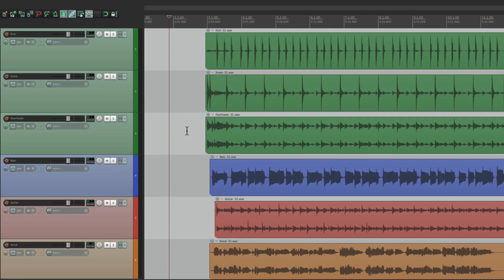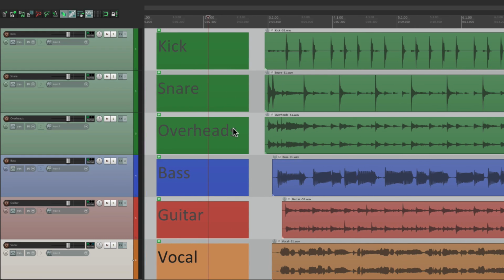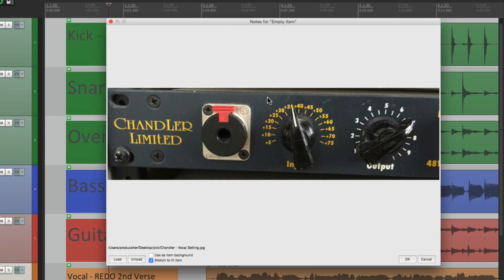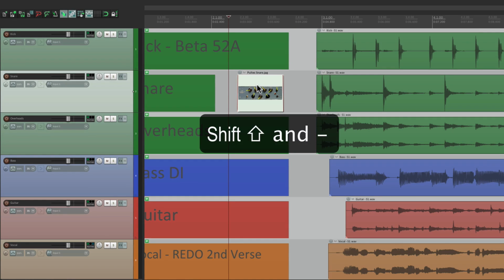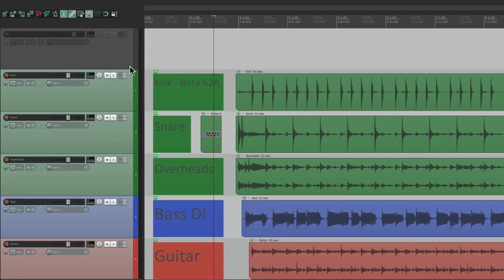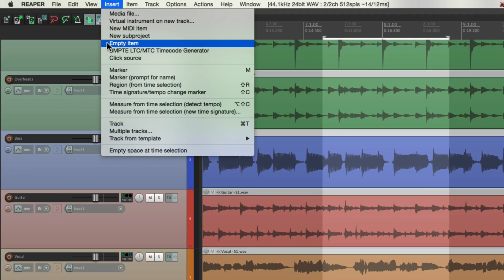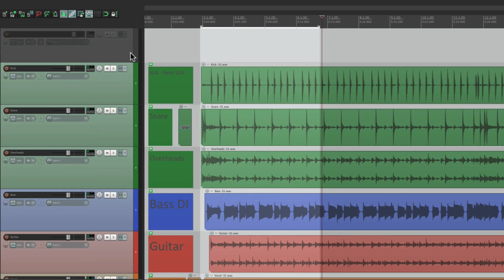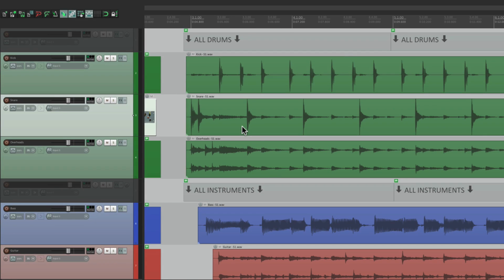Text and Pictures in REAPER